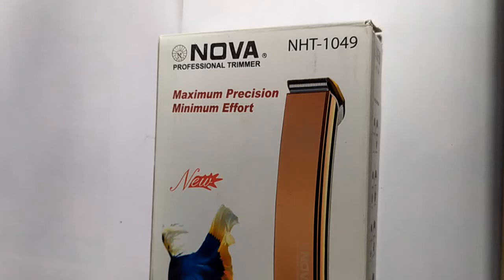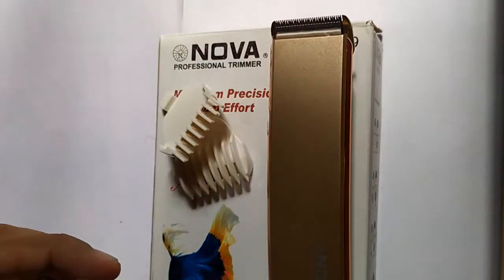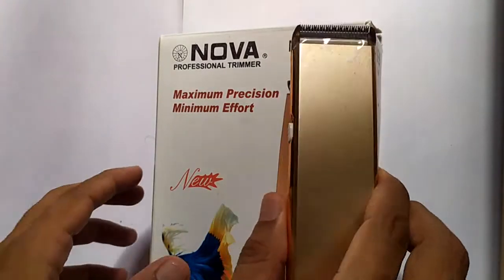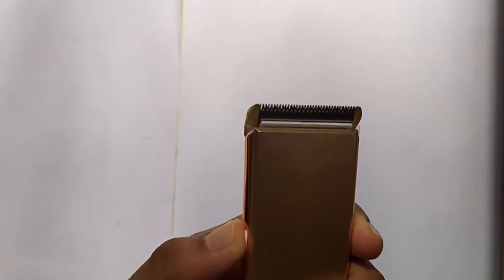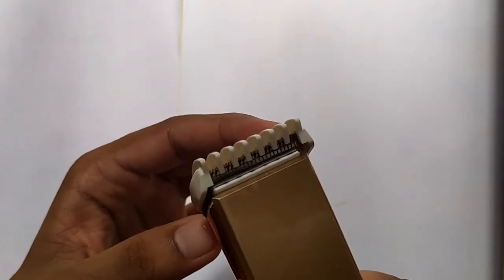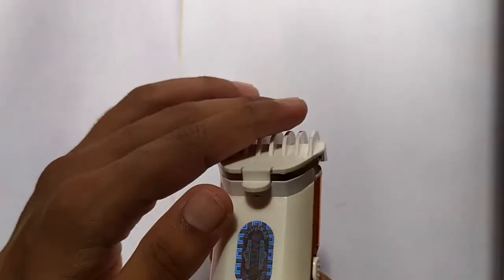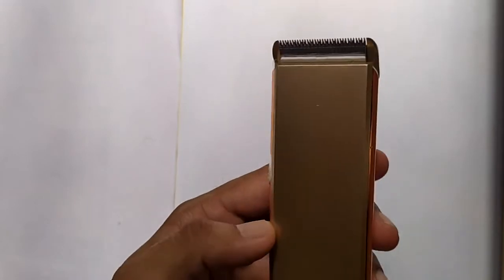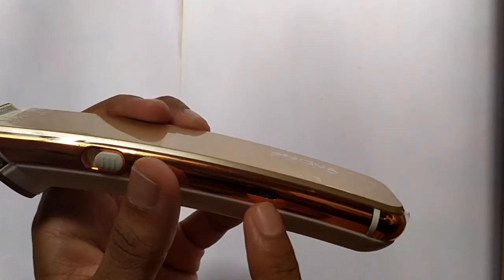NOVA NHT 1049 Trimmer Review, Runtime: 30 min Trimmer for Men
Nova NHT 1049 Trimmer,  Runtime: 30 min Trimmer for Men
Charging required 8 hours
Cost around 450 Rs.
Low Cost, Adequate Quality
Rechargeable battery cell operated
English
Review